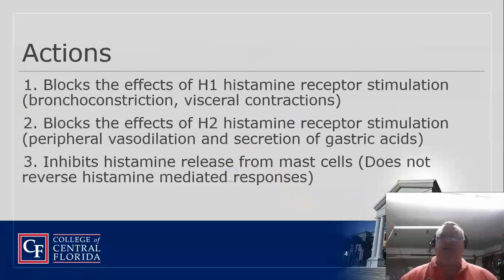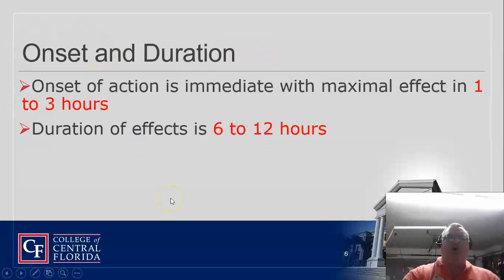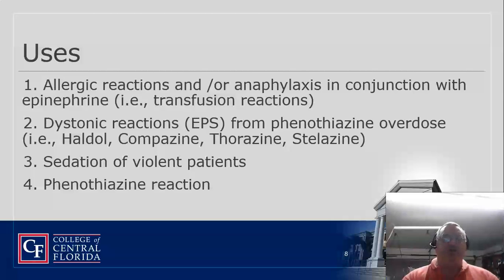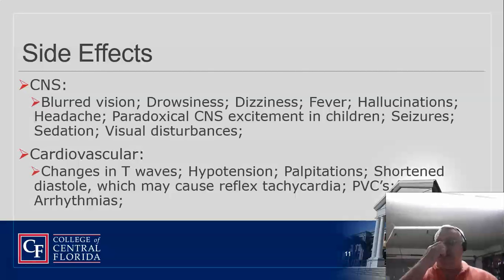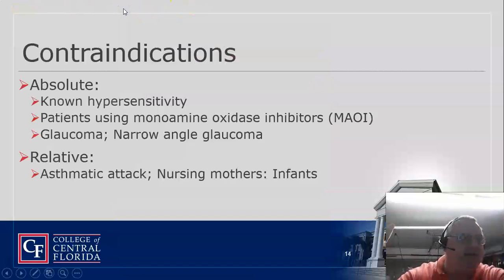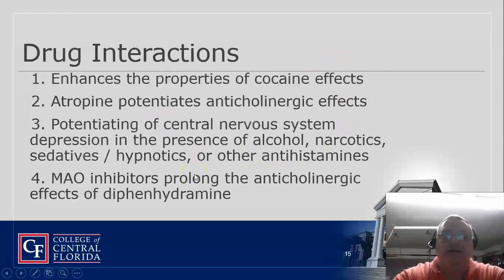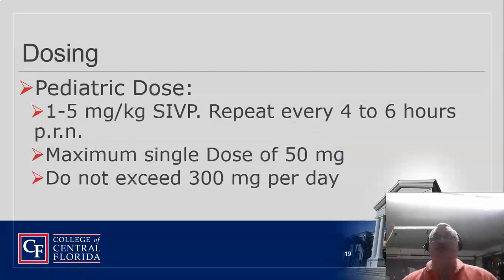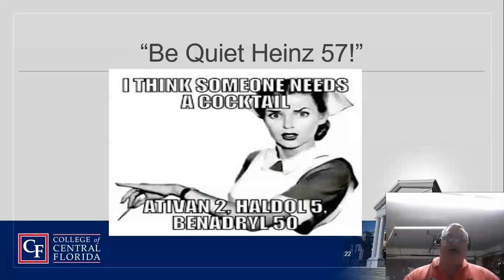MMG to Diphenhydramine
Review of Benadryl for EMS